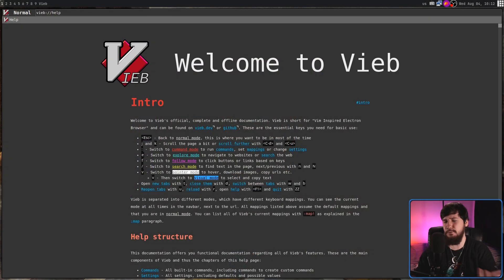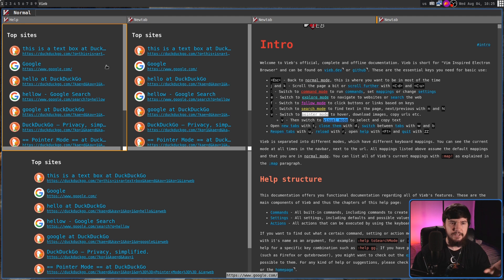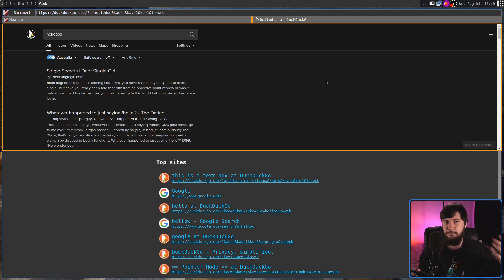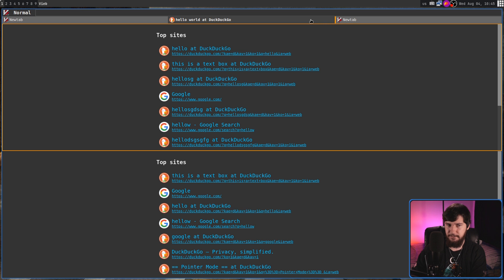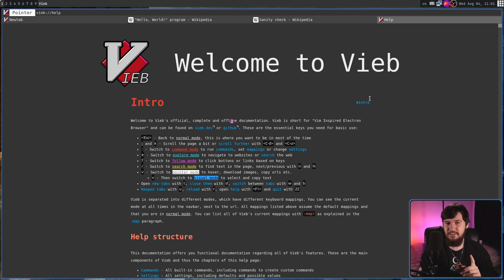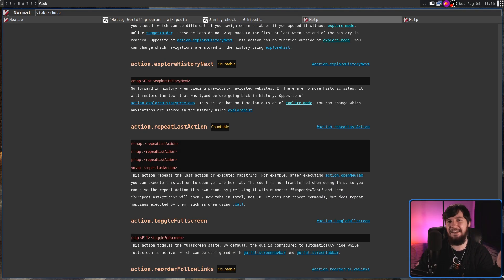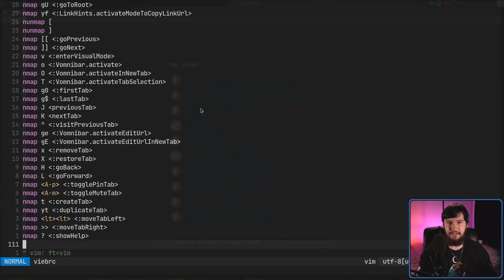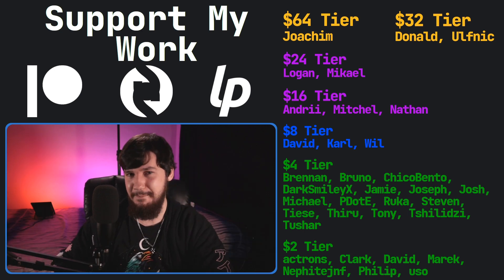Vieb: More Than Just A Vim Inspired Browser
I've looked at plenty of Vim inspired web browsers and plugins but most of them feel pretty janky today however we're looking at Vieb which honestly feels like one off the most polished out the box experiences.

Time Stamps
0:00 Introduction
1:41 Splits
4:27 Explore Mode
6:10 Follow Mode
7:12 Pointer Mode
8:38 Documentation & Configuratio
11:08 Outro

Credits
🎨 Channel Art:
All my art has was created by Supercozman